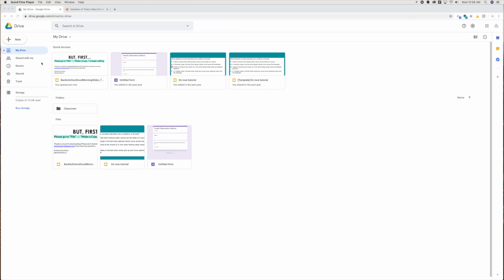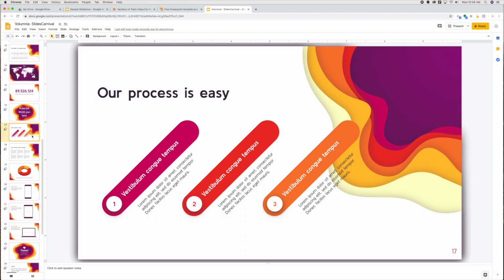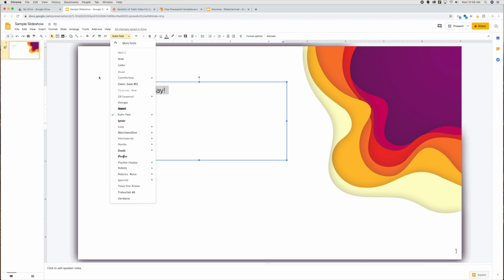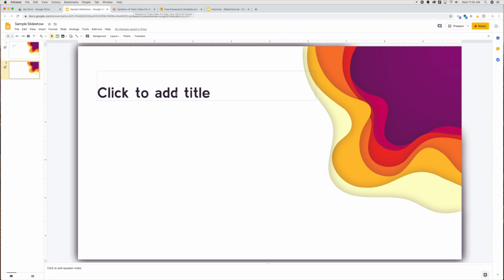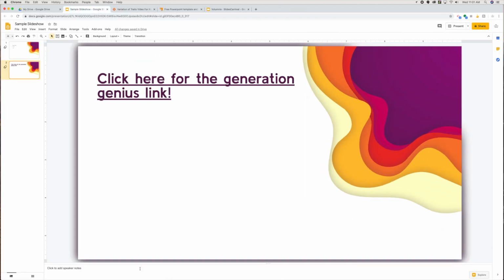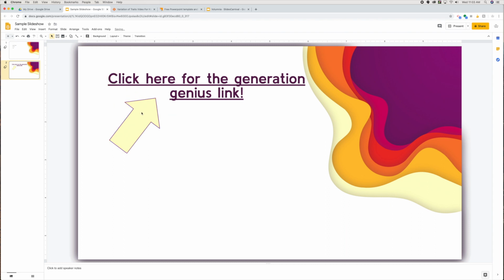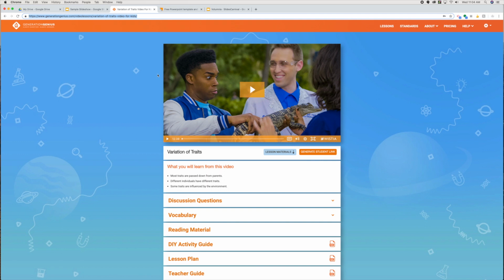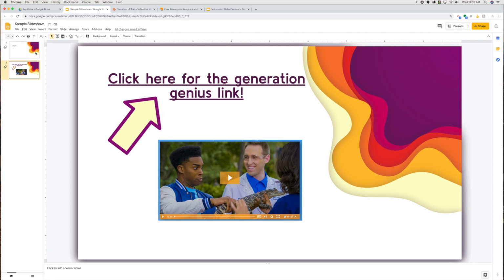Tech Tip Tutorial #3 - Google slides basics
This video is all about GOOGLE SLIDES!
In this video I show how to:
-insert a text box
-use a theme from Slidescarnival.com
-Insert a shape
-Insert an image
-Insert a hyperlink